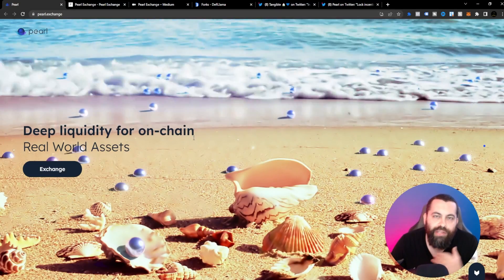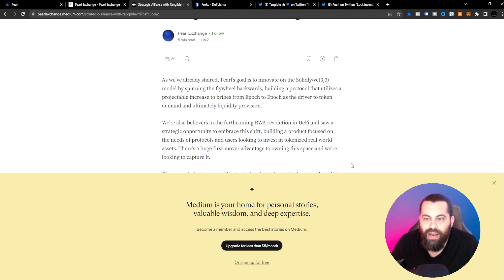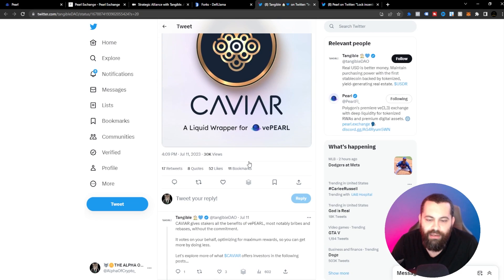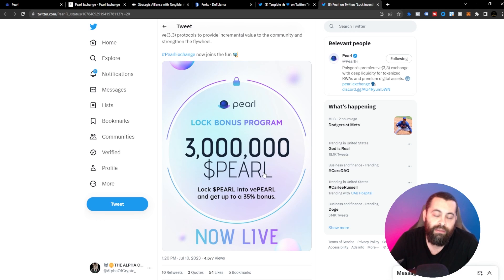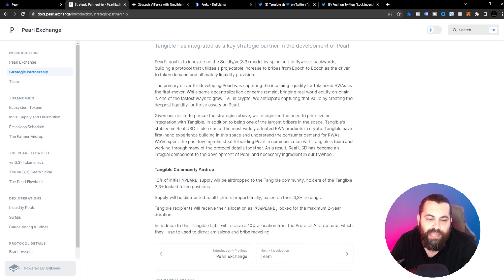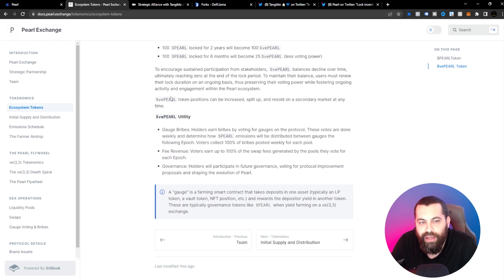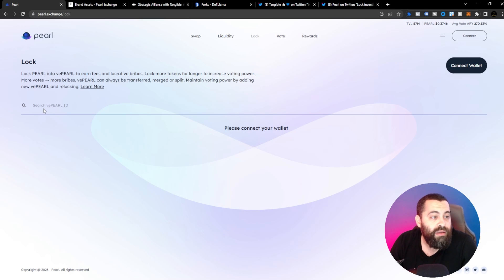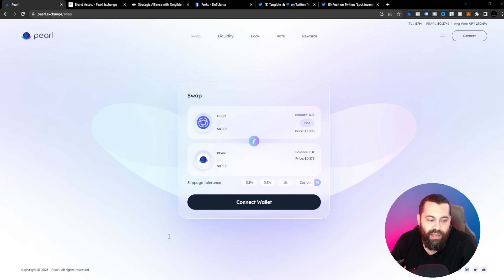Pearl Exchange Review | Best Polygon Exchange For Passive Income? $PEARL Review | $USDR Tangible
★Looking to Invest in Cryptocurrency or Stocks?★

💰📈 Earn FREE BITCOIN When You SIGN UP with Coinbase: ($10 bonus)

COMMENT on THIS VIDEO, I'd love to hear from you!

I am not responsible for any investments, purchases, or legal decisions that you choose to make. I am not responsible for any negative experiences or actions that may result from our videos or products listed in this video or video description. I am NOT a financial advisor. Cryptocurrency/Stocks are extremely volatile, invest at your own risk. These videos are for educational and entertainment purposes only. I will never intentionally promote any get rich quick schemes, rugpulls, or any other types of scams or schemes. I will never give you my phone number, email, WhatsApp, Telegram, or other social media to request money or cryptocurrencies from you. Always do your own research with any product or service promoted on this channel. The opinions expressed here are my own and are not official statements of any organizations for any of the products or services promoted on this channel.